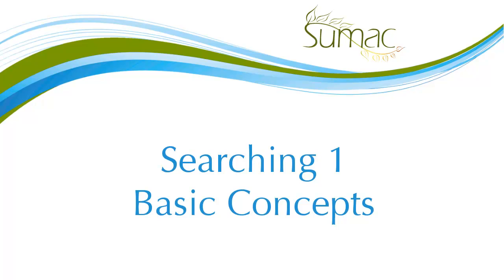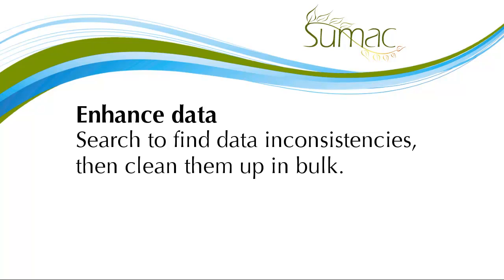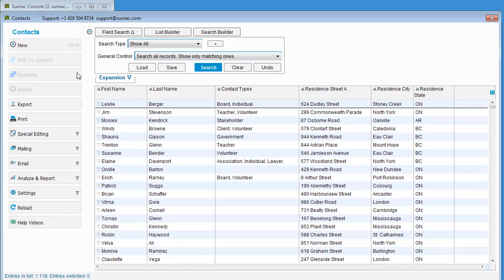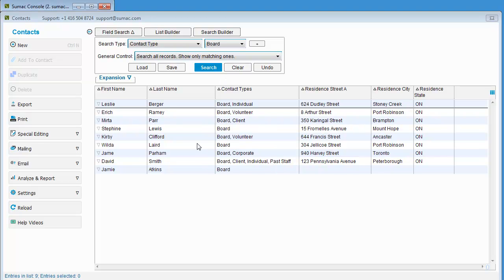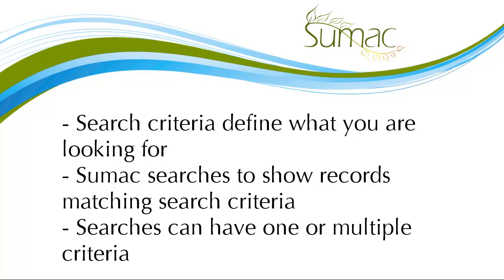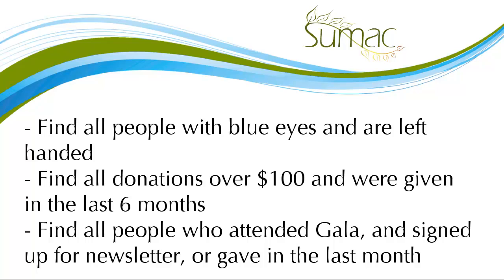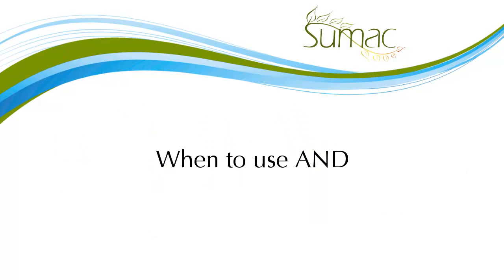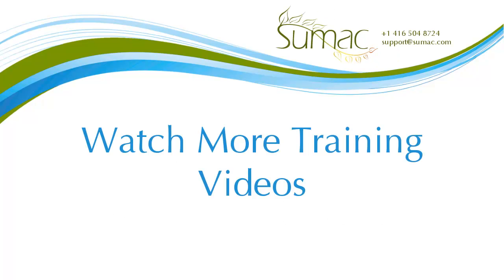searching 1 basic concept overview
Searching query concept in Sumac non-profit software